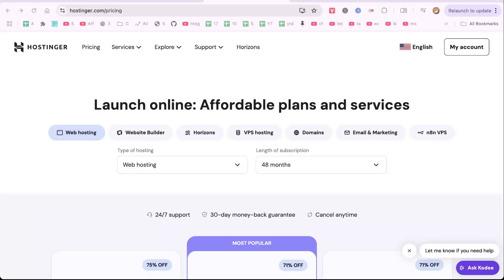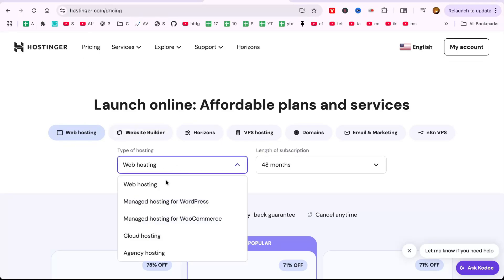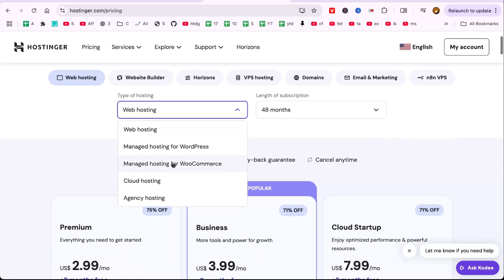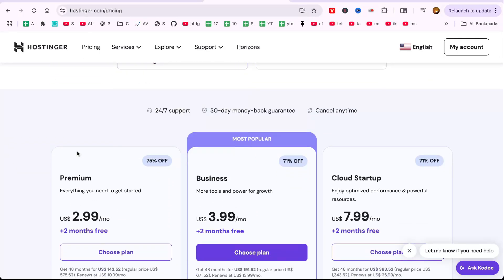How to Host NextJS Website on Hostinger, Deploy Next.JS App easily 2025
In this video I have shown how to host a Next.js website, app on Hostinger and deploy your Next JS project easily in 2025. This tutorial walks you through the complete deployment process—setting up your hosting, configuring file structure, uploading your build, and setting environment variables. We’ll also cover how to use Hostinger’s file manager or FTP and preview the live site after deployment.

Whether you’re using SSR, SSG, or a static export, this step-by-step guide will help you go live with your Next.js app using affordable and fast hosting by Hostinger.